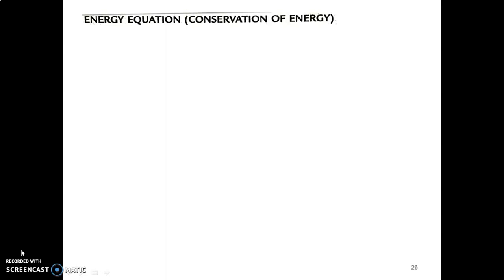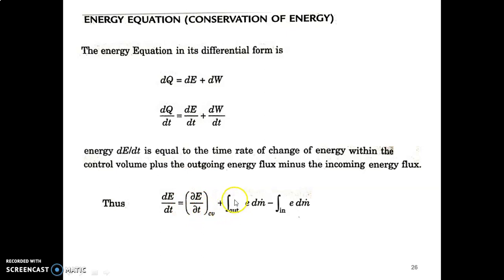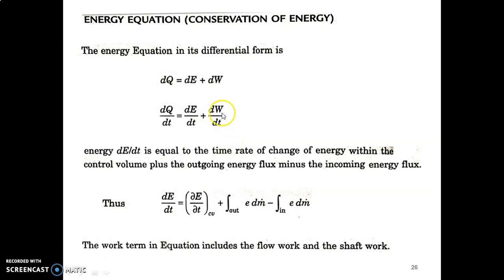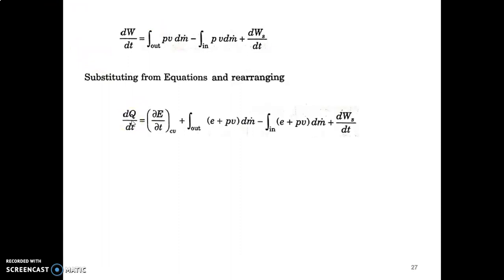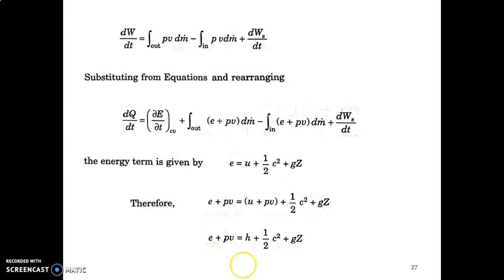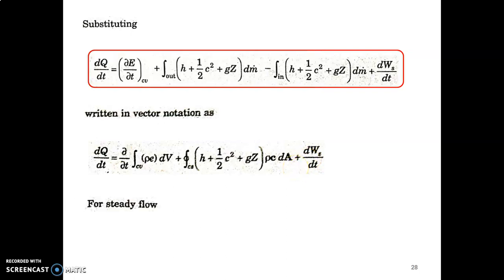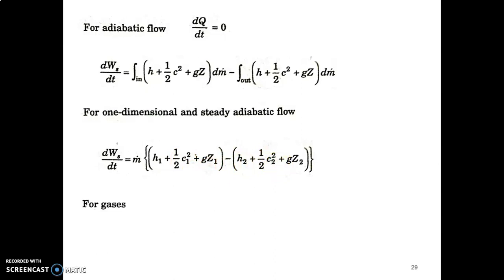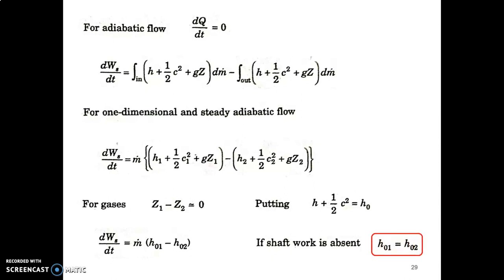Introduction to CFF - Part 7 - Energy Equation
Rate Equation for the Conservation of Energy